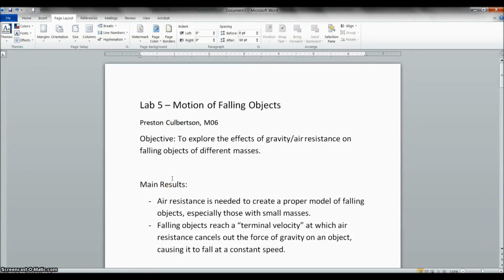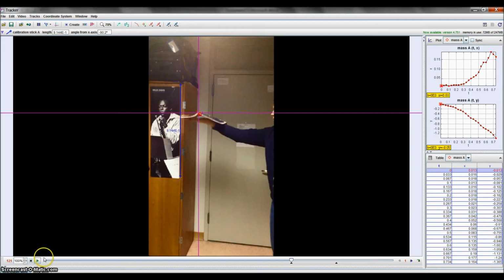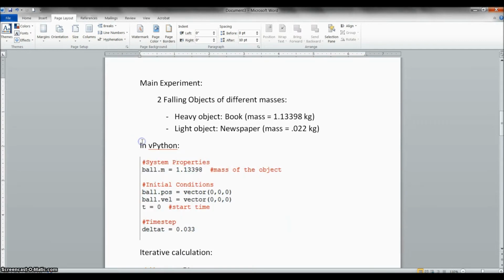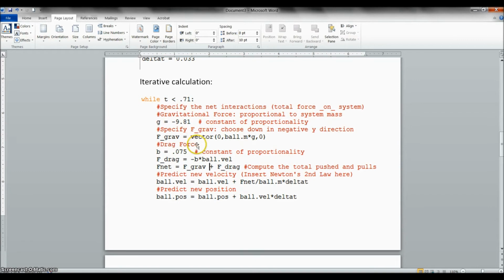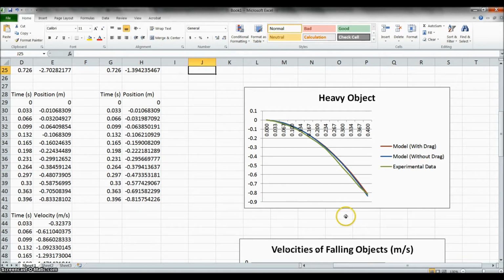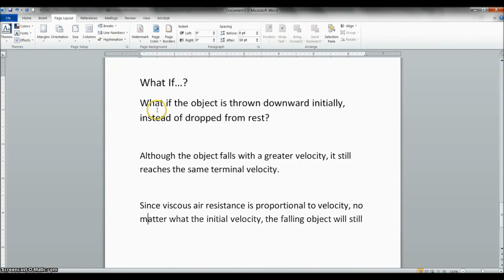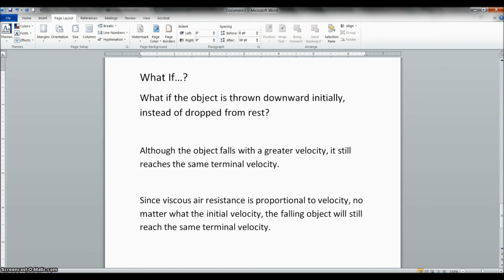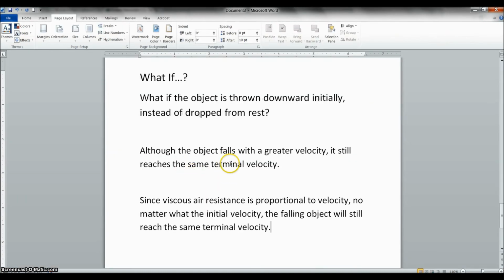Lab 5 - Motion of Falling Objects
Preston Culbertson, Lab M06